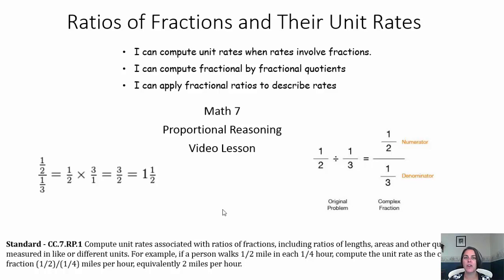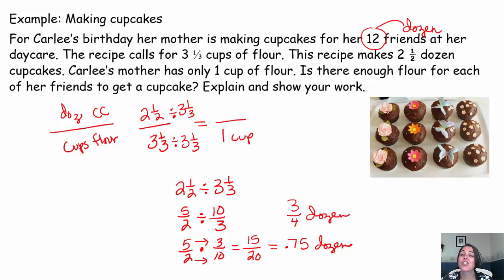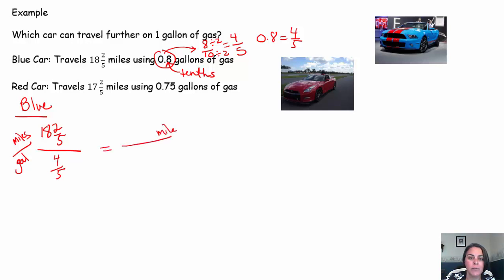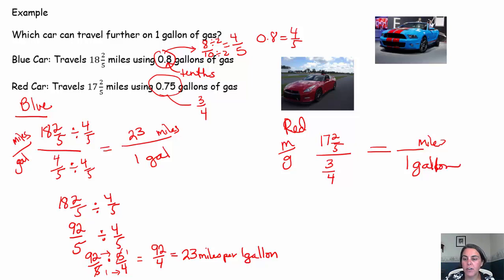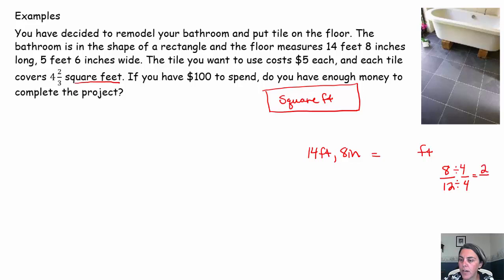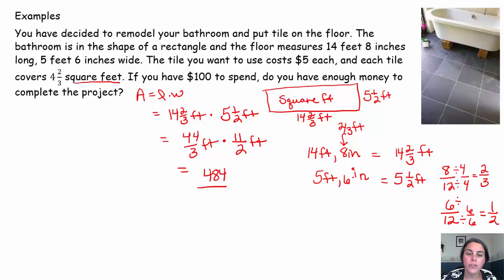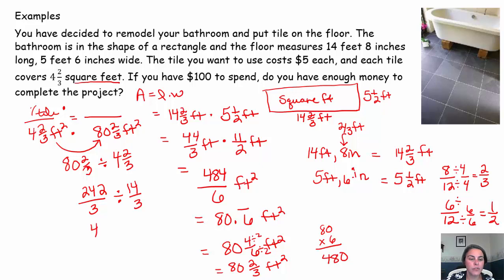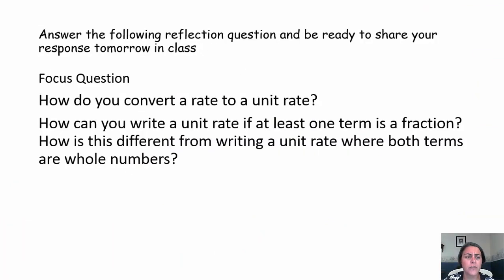Unit Rates involving Fractions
Lesson Unit rates involving fractions